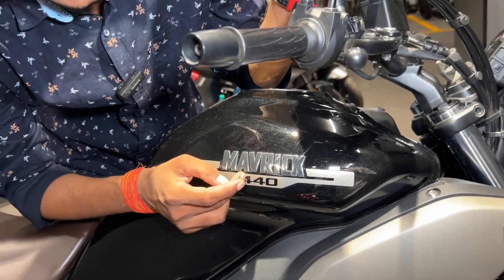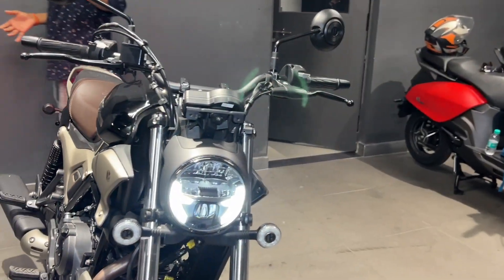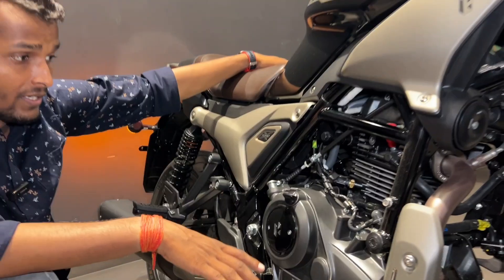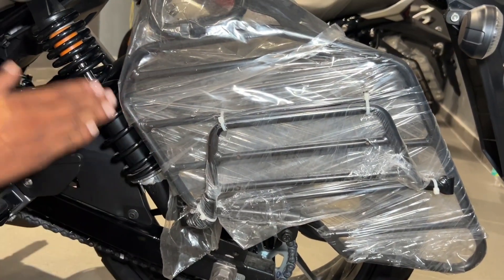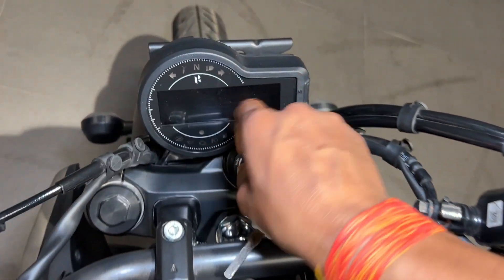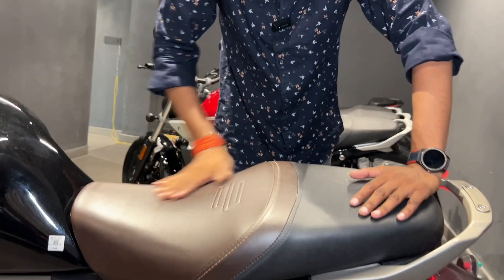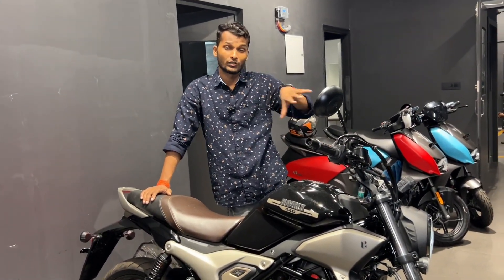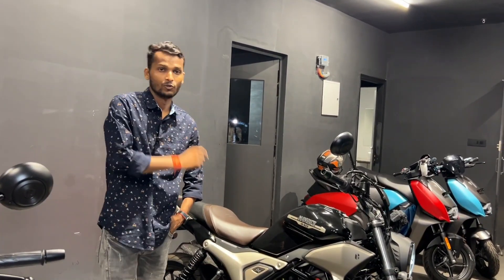Hero Mavrick 440 Top Model Review | On Road Price, Performance, Mileage, Specification